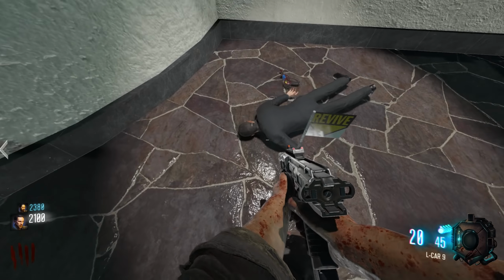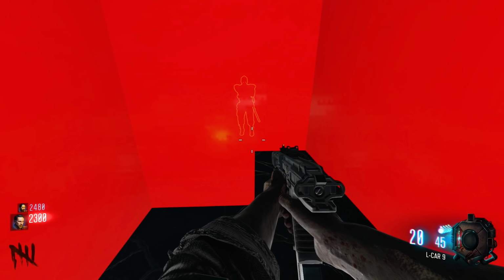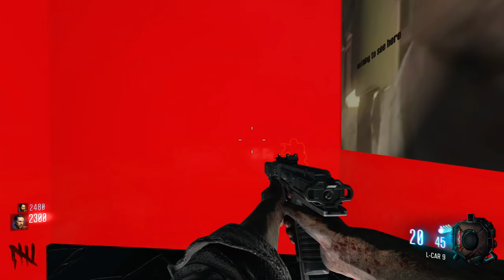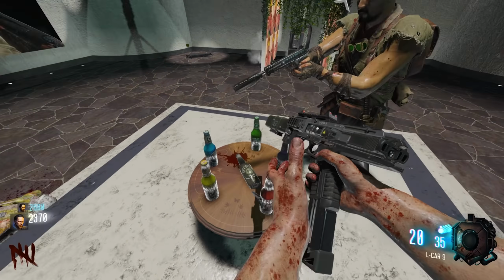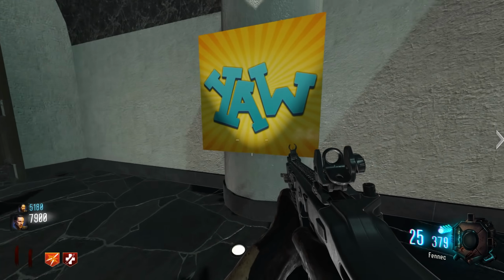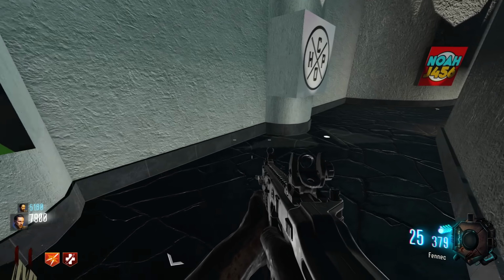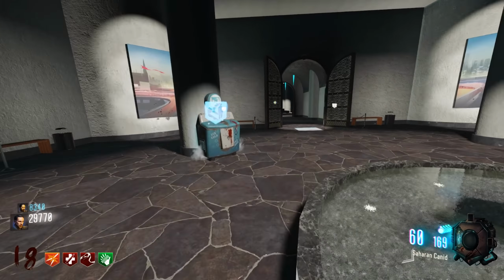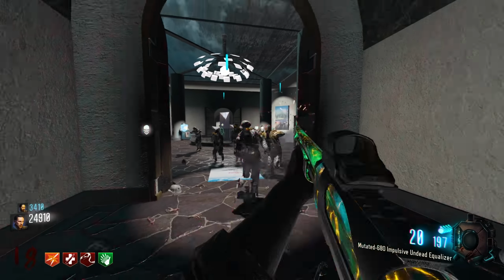ZOMBIE STANZA YOUTUBE AND MEME MUSEUM (Call of Duty Zombies)